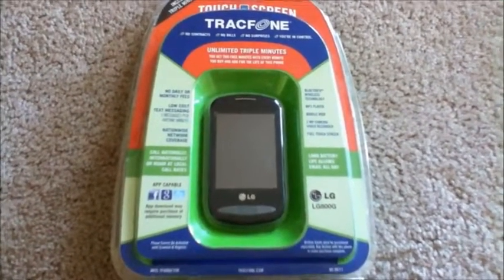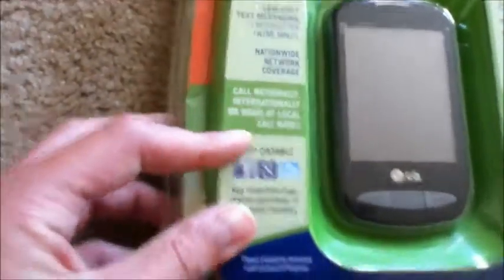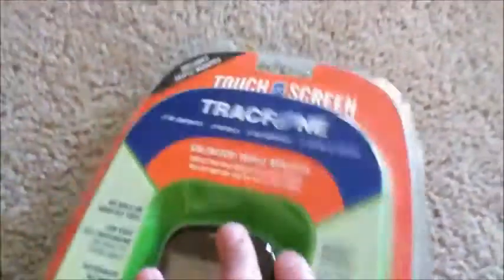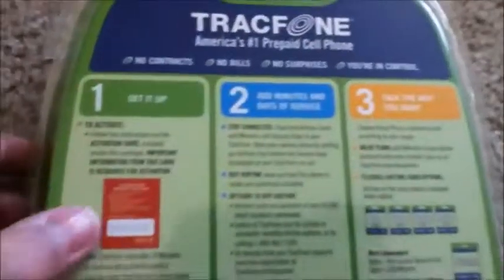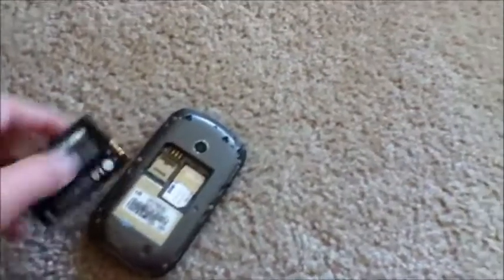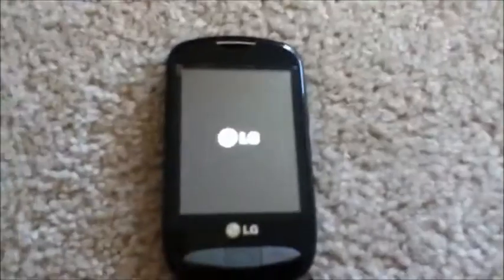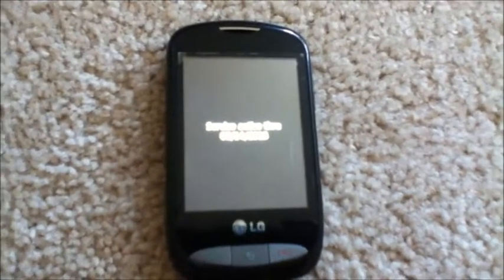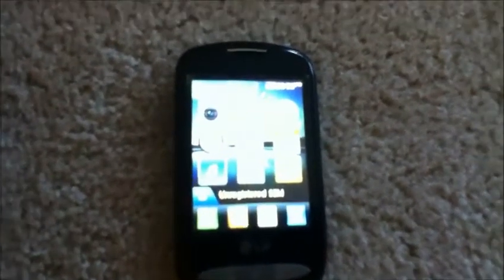LG 800g Unboxing